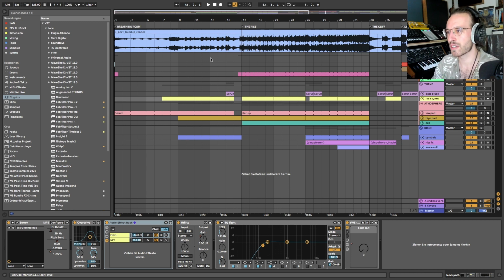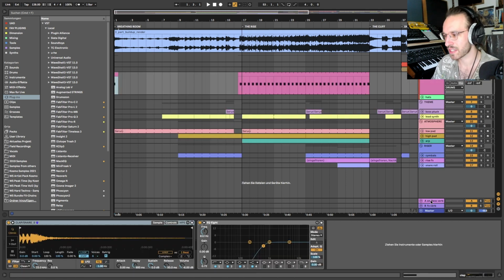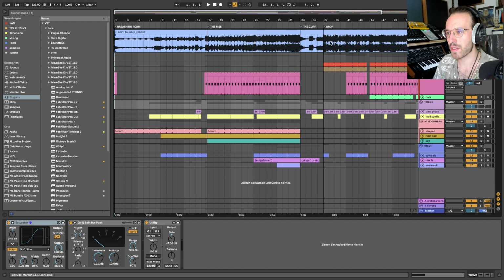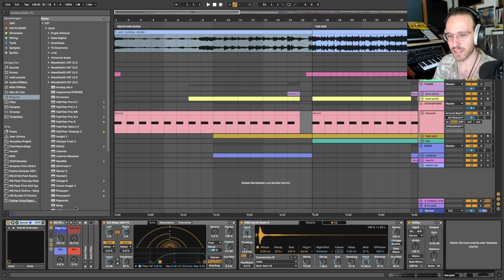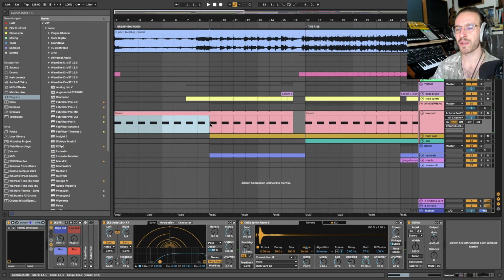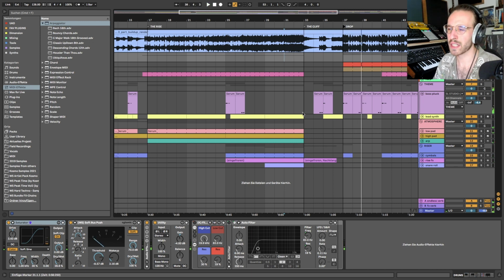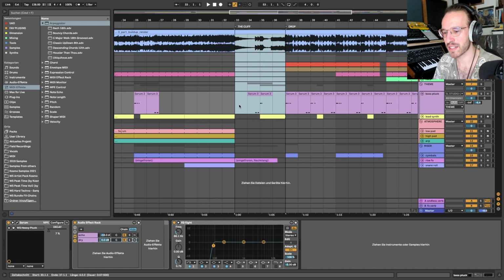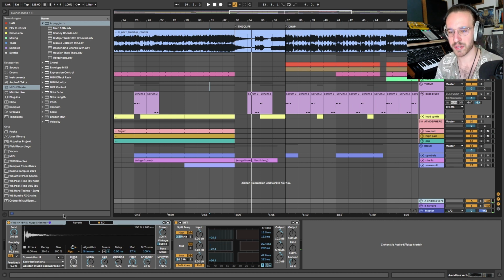Tracks = Movies!? In Depth Analysis of the 3 Part Story Build Up (incl. Free Serum Presets)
Welcome to another Sound Design Tutorial!
Today our sound engineer Kos:mo takes you through another analysis. This time about the 3 Part Story Build Up⚡️

If you don't know what that means, make sure to watch until the end and take full advantage of these ideas for your own music  🔥

This new knowledge as well as the FREE Serum Preset will work perfectly with any of your projects and help you to create a powerful and deep vibe to destroy the clubs!

🔥For more Techno sounds like this, check out the weltsound Techno Peak Time Collection here ➡️

0:50 Playback
3:00 Part I: Breathing Room
8:18 Part II: The Rise 12:40 Part III: The Cliff